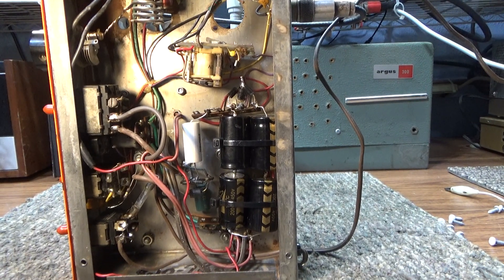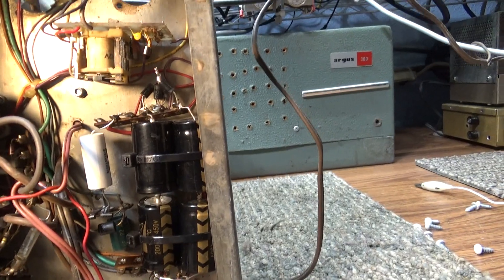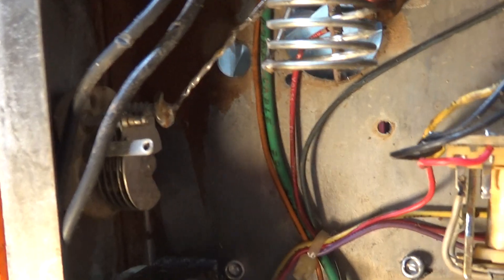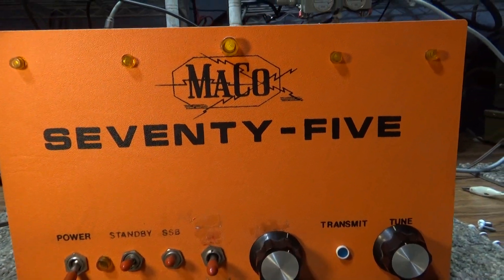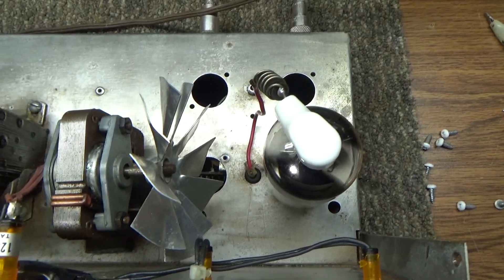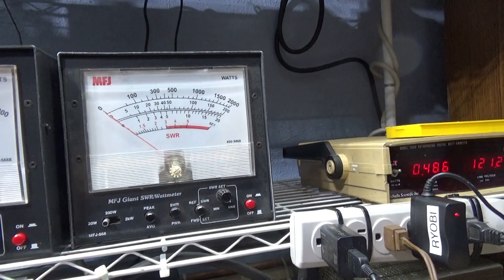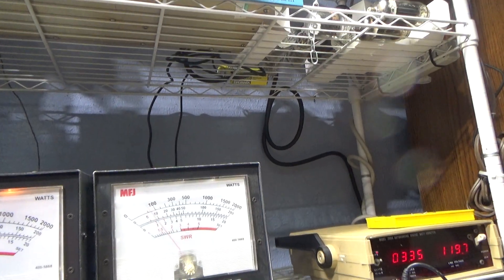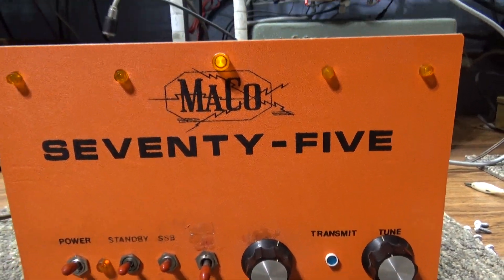Maco 75 Orange Pumpkin all fixed up and on the bench.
Well another one gone thru and working now. Reccapped with 4 450v caps instead of 2 as the power supply runs on 900v and it would be at the limit or past it of the 2 450v caps. I could have went with 4 350v or 400v caps but all I had was the 200uf's at 450 so I went with 4 of them. Also two 500 or 600v caps would work well, but I don't have any of those either. It had a shorted 1 amp HV diode, so the 2 HV 1amp diodes where replaced with four 6amp diodes. 6 amp and 10 amp diodes are overkill, but they are super cheap nowadays and I have a bunch. The .1uf 600v cap for the - bias tested good, but I have had these go out in the past, and you loose your -bias and the tube will then run super hot and usually thermal overload itself until it dies. Hence the .1uf - bias cap was replaced. The tube was an 8950 with a missing plate cap and no parasitic suppressor. I had a 100% looks like new M-2057 so I popped it in there, put a plate cap and parasitic on the tube and since everything else tested well, gave it a clean up job and plugged it into the variac. I like it when it works on the first fire up. Does dead keys 25 (adjustable) and swings 150 rms and 300 peak. Those M2057's are bad boys. It did about 1/2 this with the 8950. I wouldn't say I'm happy, but I ain't mad LOL.